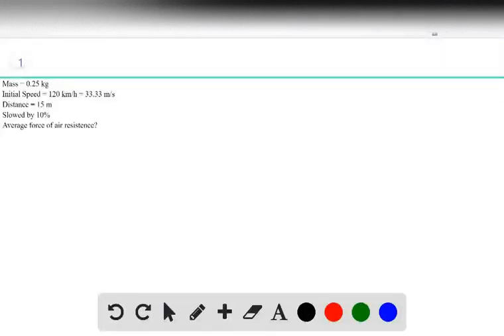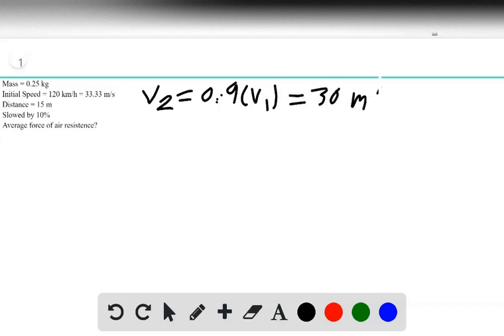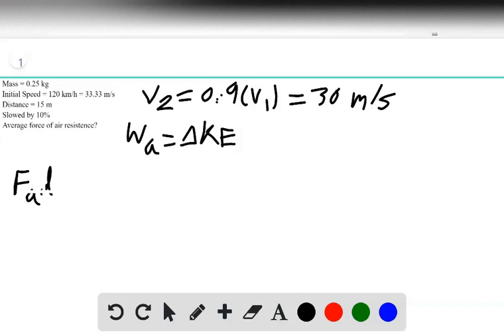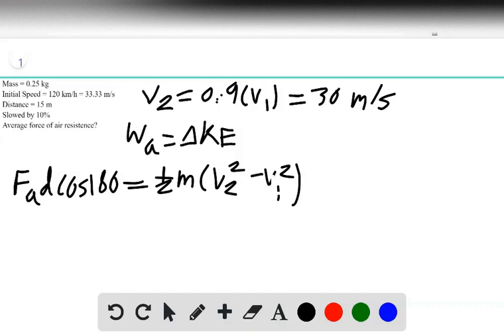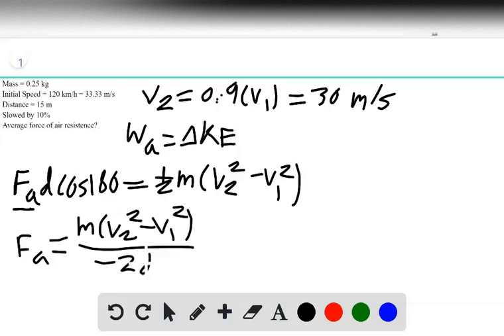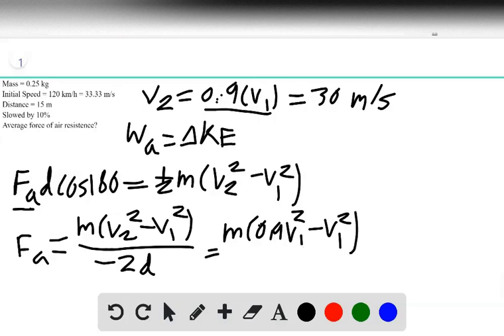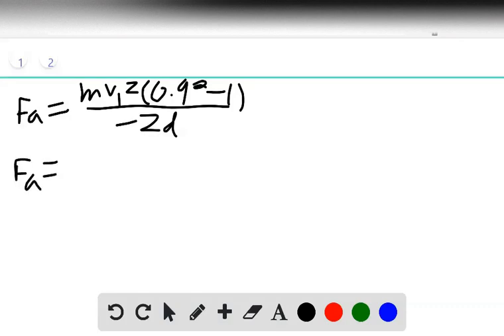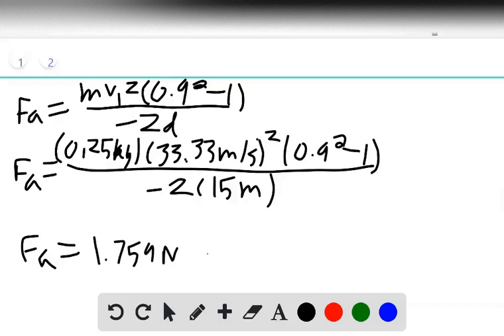A softball having a mass of 0 25 kg is pitched horizontally at 120 kmh By the time it reaches the p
A softball having a mass of 0.25 kg is pitched horizontally at 120 kmh. By the time it reaches the plate, it may have slowed by 10%. Neglecting gravity, estimate the average force of air resistance during a pitch. The distance between the plate and the pitcher is about 15 m.

📕 Economics Q&A
📕 Chemistry Q&A
📕 Math Q&A
📕 Statistics Q&A
📕 Computerscience Q&A
📕 Accounting Q&A
📕 Biology Q&A
📕 Physics Q&A